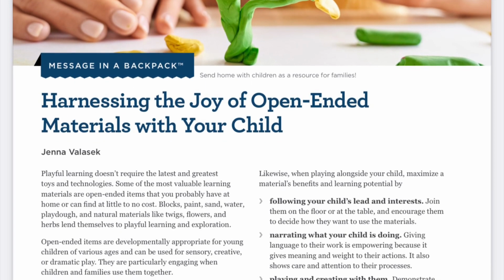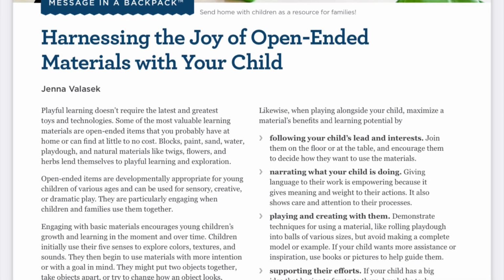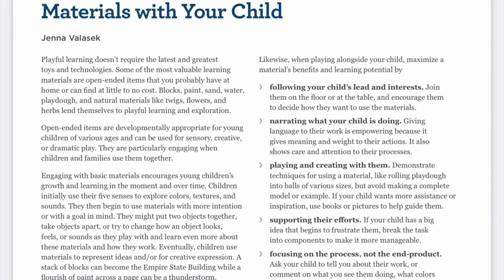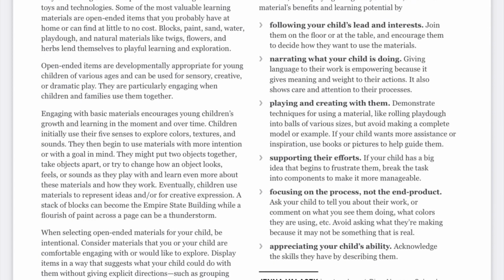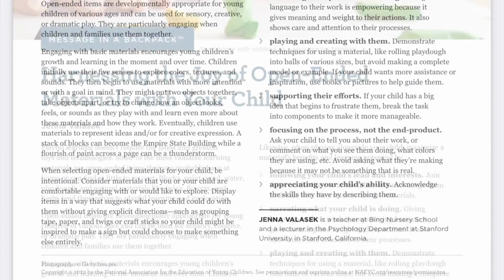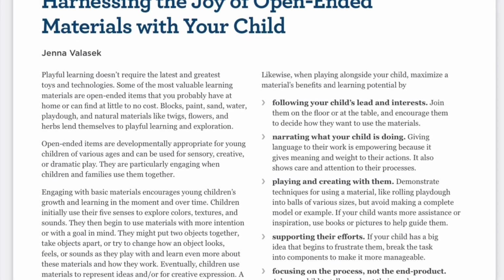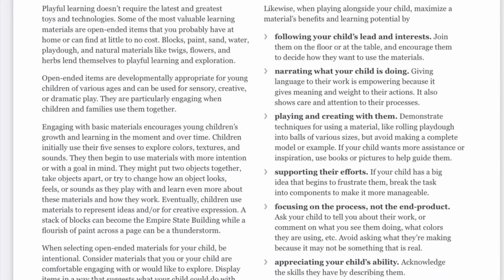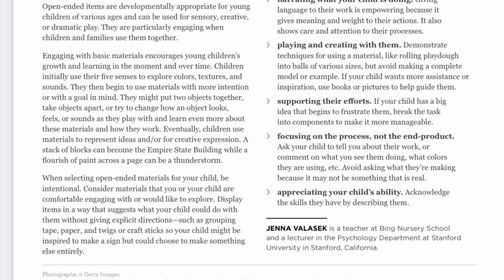WOYC Work Together Wednesday parent resource